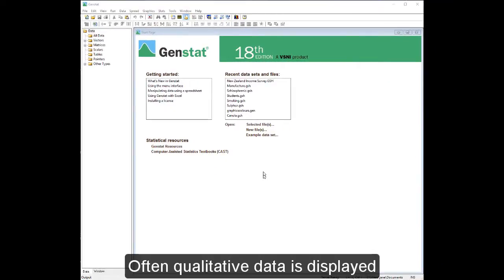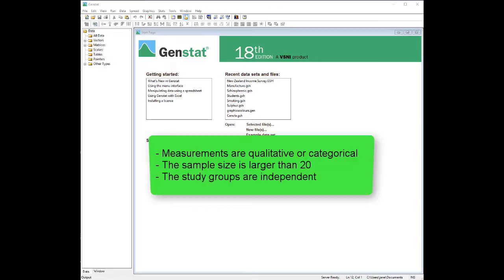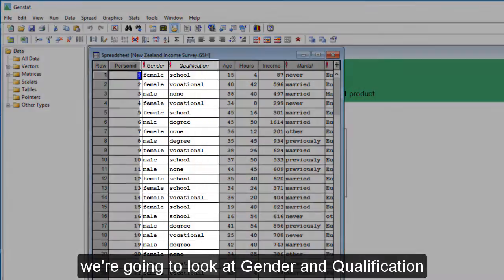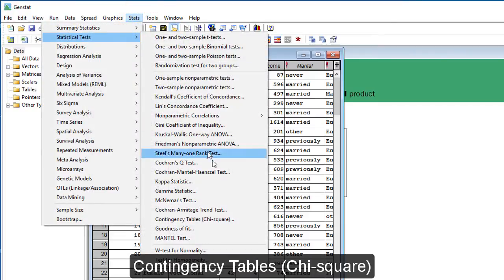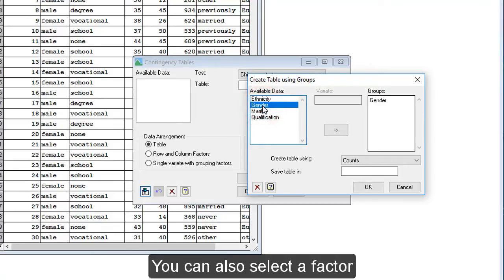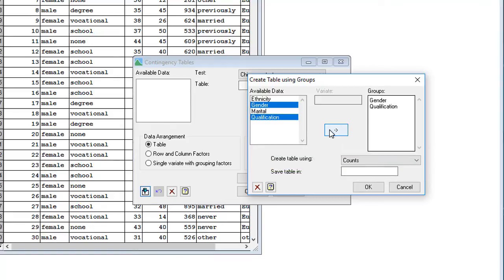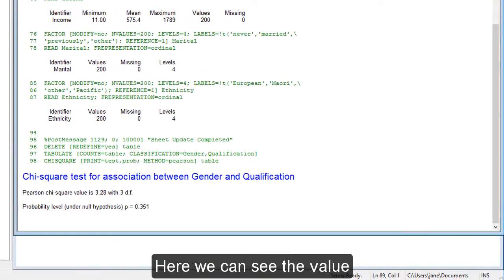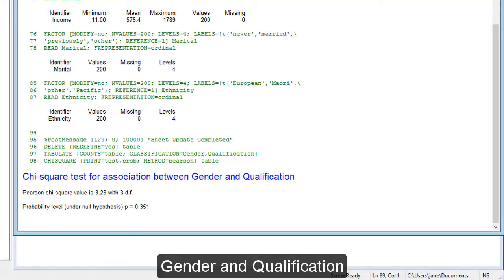Chi Square Test - Genstat